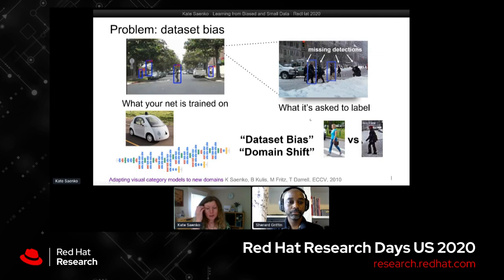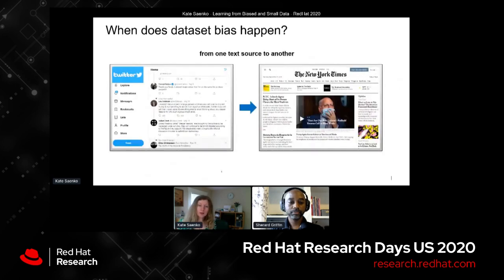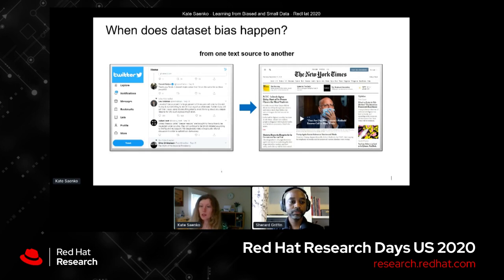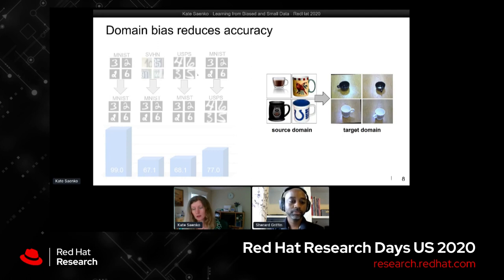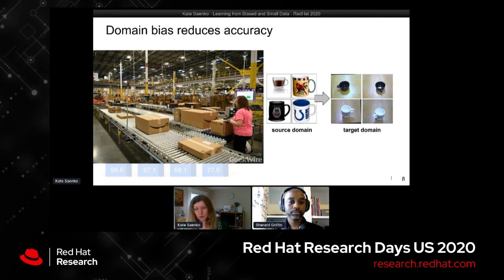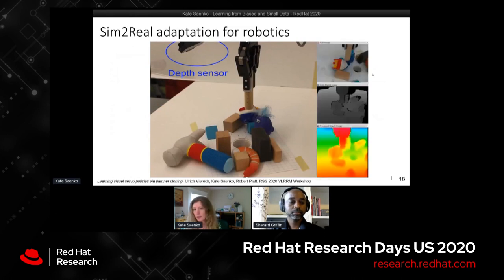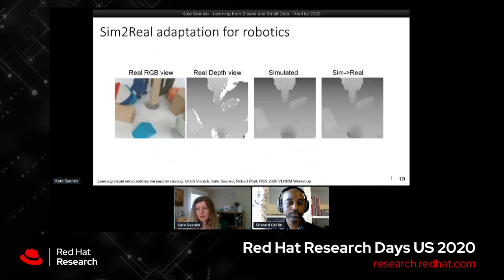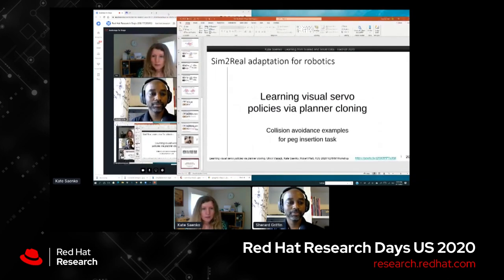Learning from Biased and Small Datasets - Red Hat Research Days US 2020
Research Day 2 - Sep 17th - Distributed Workflows

Speaker: Kate Saenko, Boston University
Red Hat Conversation leader: Sherard Griffin

Research Days is a series of conversations about research & innovations in open source between researchers and Red Hat experts.

►Are you interested in open source projects we are incubating at Red Hat Research? Visit research.redhat.com to learn more and get involved!